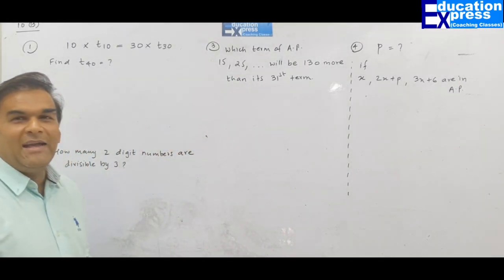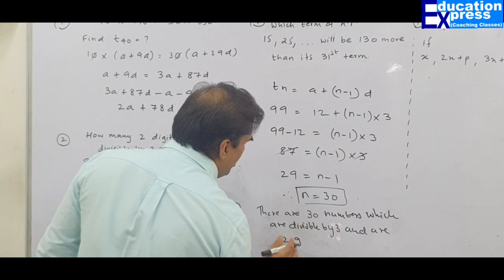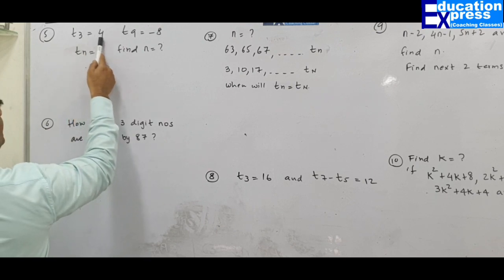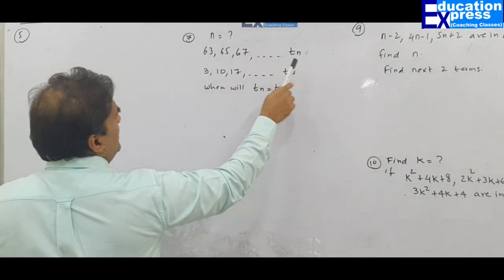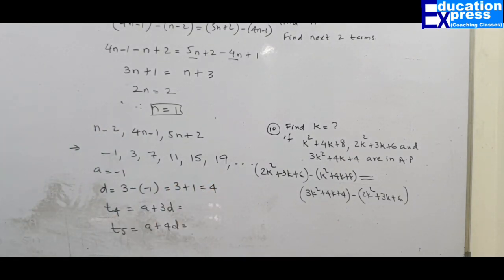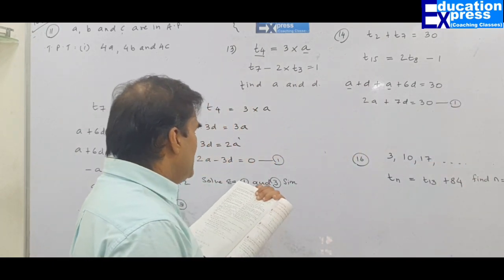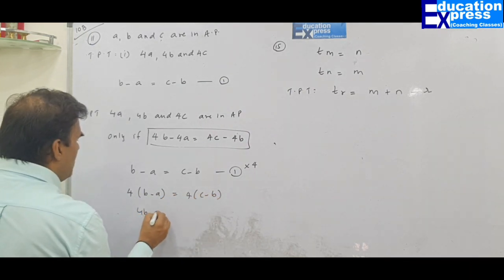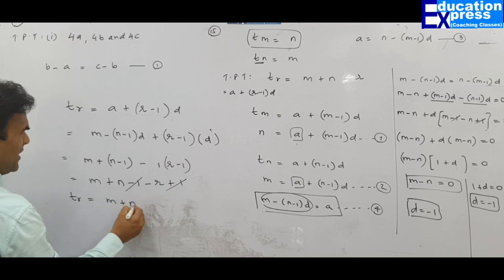STANDARD 10th - Mathematics - Chapter 10. Arithmetic Progression (Exercise B)